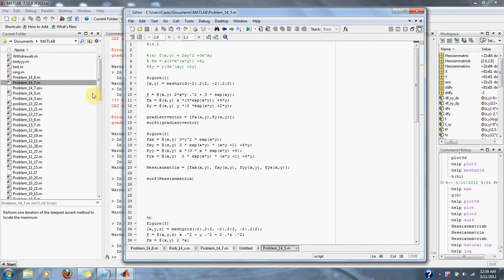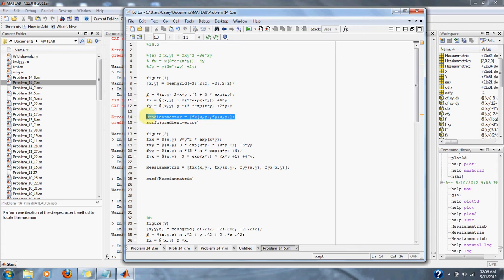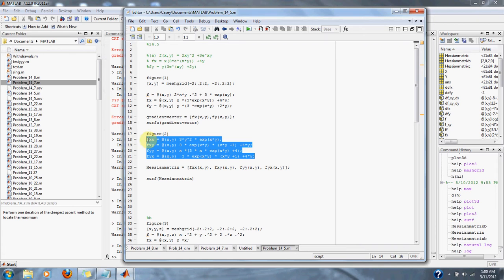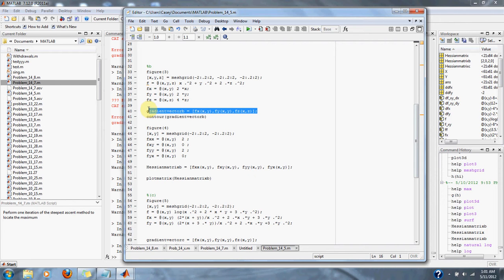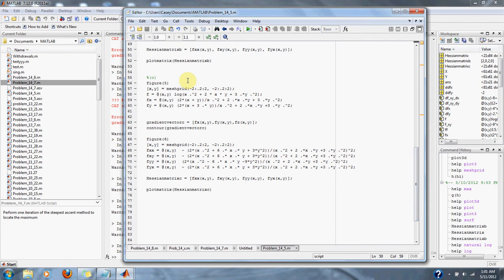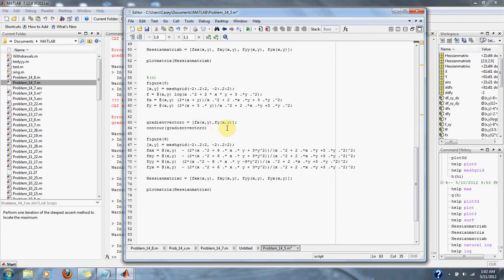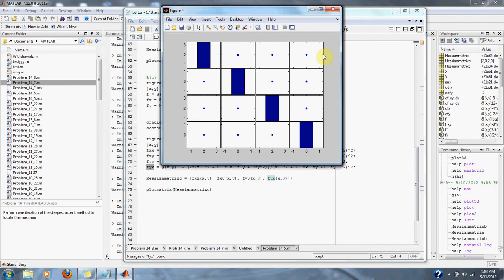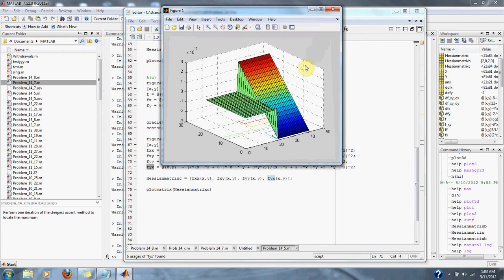Numerical Methods Problem 14.5